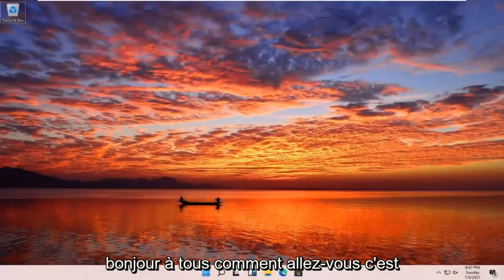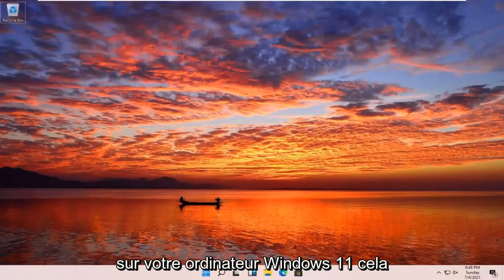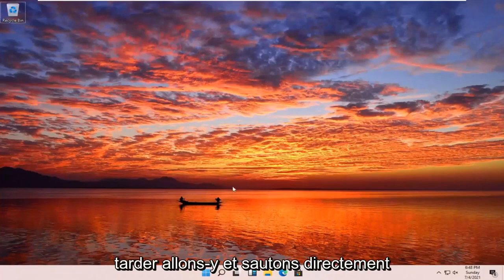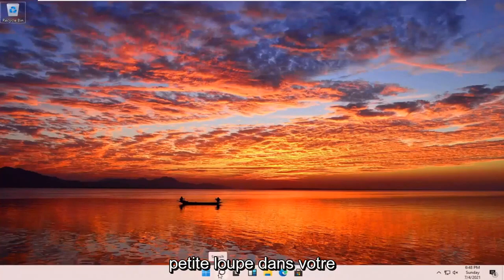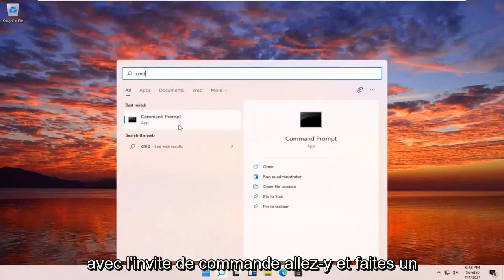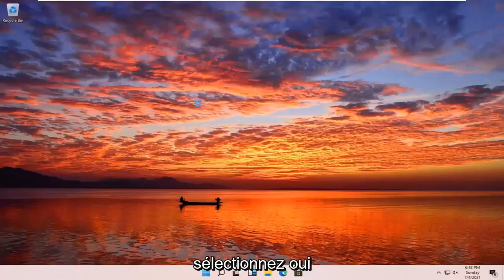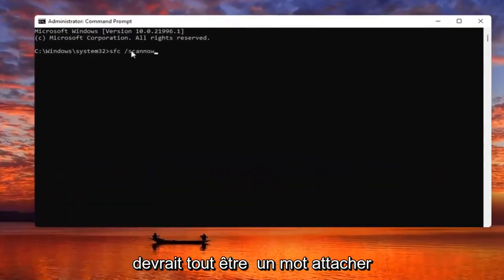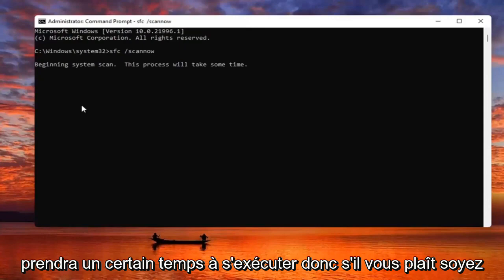Correction d'une erreur d'écran vert Windows 11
Dans cette vidéo, je vais vous montrer comment corriger l'erreur GSOD de l'écran vert de la mort de Windows 11.

Commande utilisée :
sfc/scannow

Même avant la sortie de Windows 11, beaucoup de gens sont impatients de l'essayer. Ainsi, les gens se précipitent pour installer les versions bêta et dev. Cependant, comme on peut s'attendre à ce que l'installation des versions bêta et dev puisse provoquer de nombreuses erreurs, tout n'est pas fluide. Le type d'erreur le plus courant auquel les utilisateurs sont actuellement confrontés est l'écran vert de la mort. Dans ce tutoriel, je vais aborder cela et vous montrer comment corriger l'erreur Green Screen of Death dans Windows 11.

L'écran vert de la mort n'est pas différent de l'écran bleu de la mort (BSOD), car ils transmettent tous deux une erreur fatale qui empêche votre PC de fonctionner correctement.

L'écran vert n'apparaît que pour les versions Insider Preview et affiche pratiquement les mêmes codes d'erreur que le BSOD.

Si des fichiers système corrompus causent des problèmes sous Windows 11, ce guide vous aidera à résoudre ce problème avec l'outil de ligne de commande du vérificateur de fichiers système.

Sous Windows 11, lorsque vous rencontrez des problèmes de démarrage de votre ordinateur portable Windows, des erreurs aléatoires se produisent ou des fonctionnalités ne fonctionnent pas correctement, il y a de fortes chances que certains fichiers système soient corrompus ou manquants pour des raisons inconnues. En règle générale, vous pouvez rencontrer des problèmes avec les fichiers système après avoir installé une mise à jour cumulative, un pilote ou apporté des modifications d'installation manuellement.

Problèmes abordés dans ce tutoriel :
réparation sfc windows 11
correctif sfc scannow
commande windows sfc
sfc a trouvé des fichiers corrompus incapables de réparer Windows 11
les données de configuration de démarrage sont manquantes windows 11 0xc000000f
la corbeille est corrompue windows 11
fichiers corrompus windows 11
réparation de fichiers windows 11
sfc scannow ne peut pas réparer
analyser la commande sfc windows 11
le correctif bootmgr est manquant
réparer windows 11 corrompu
réparer les fichiers corrompus windows 11
les données de configuration de démarrage sont manquantes Windows 11
corbeille corrompue windows 11
sfc scannow trouvé corrompu qu'il ne pouvait pas réparer
réparer les fichiers système Windows